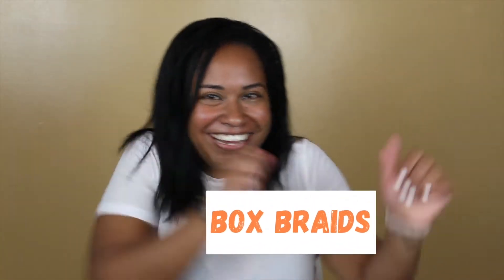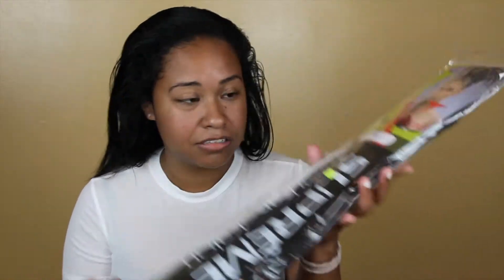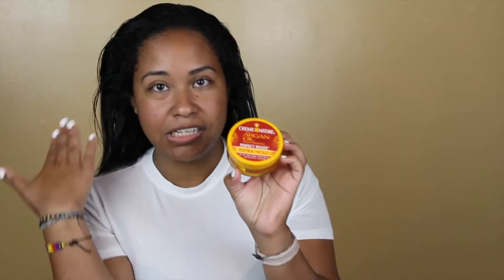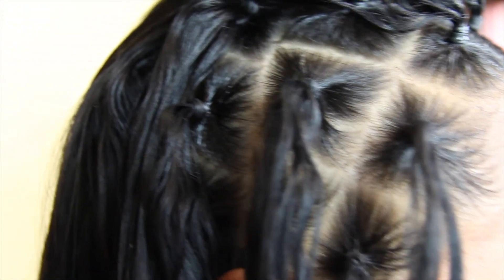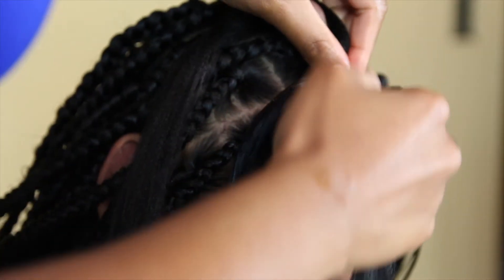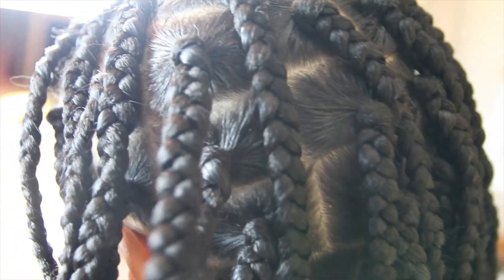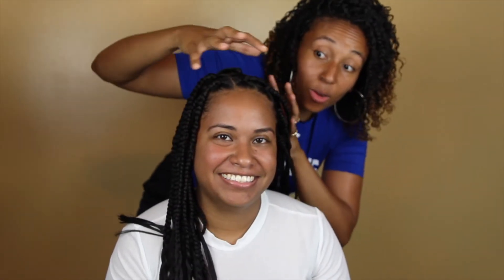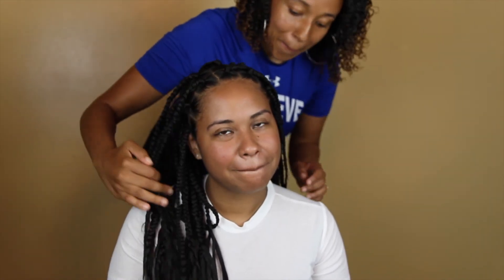THE RUBBER BAND METHOD | BOX BRAIDS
HEYYYY TUB FAM!

In this video, I'm giving my friend Lizzy box braids ( rubber band method style) for the first time in her life! She so excited to put her hair away so that it can grow and so that she can wake up and go! (didn't mean to rhyme lol) This method is super easy and affordable!

X0X0

- Tubby

Products:

Super X Braiding hair:

Creme of Nature Argan Oil Edge Control: